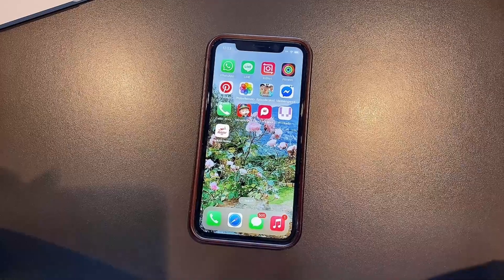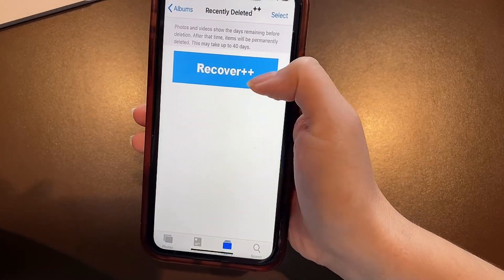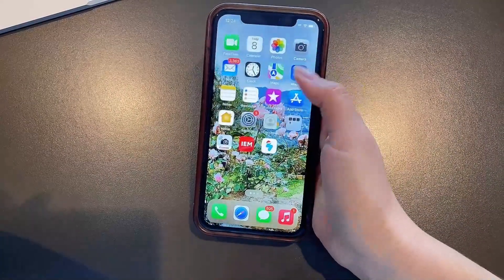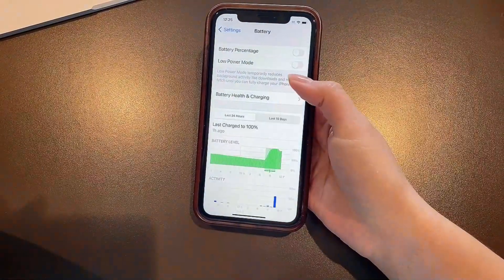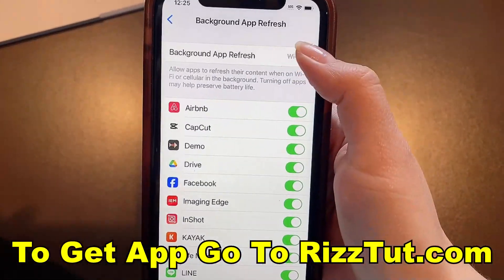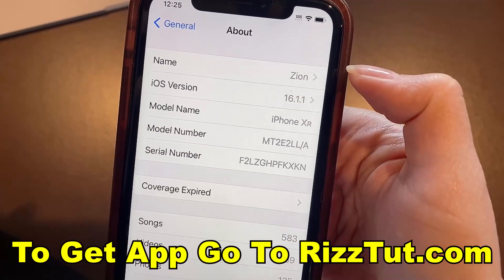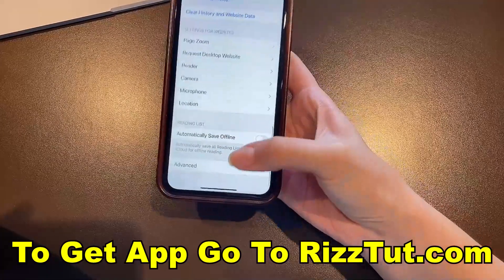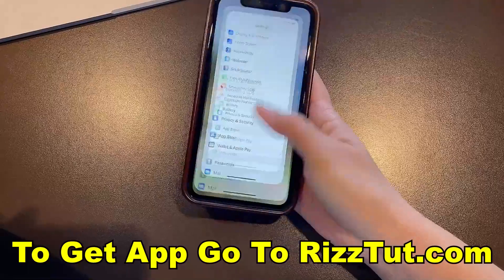How to Recover Deleted Photos On iPhone in 3 Easy Steps.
how to recover deleted photos/pictures on ios, iphone, ipad!

hey everyone, have your photos been deleted? i'll show you how to get them back, with this super easy trick.